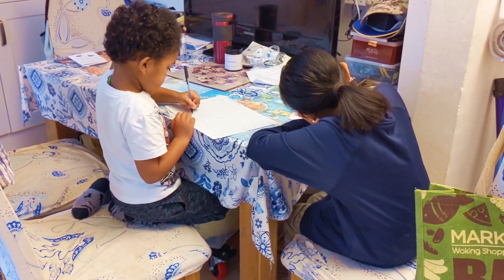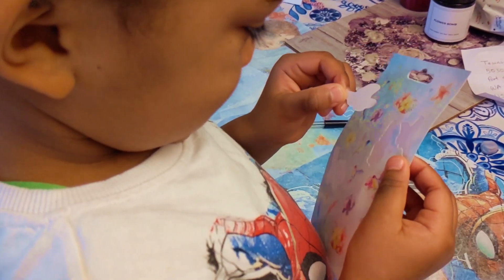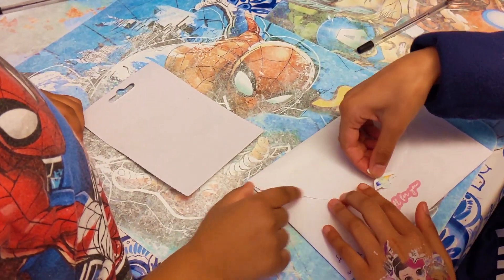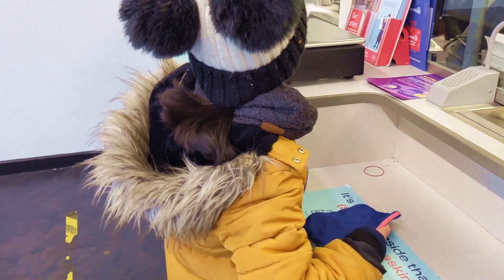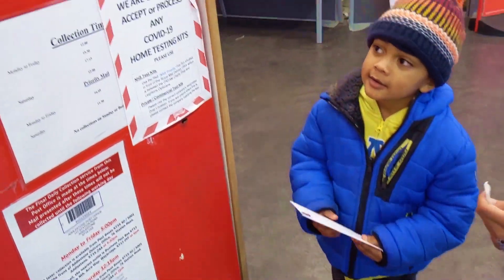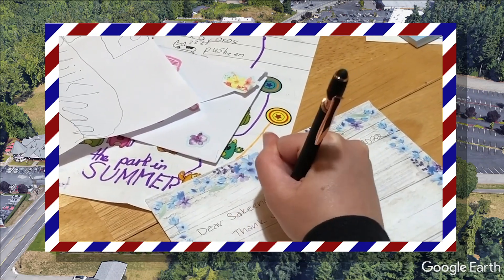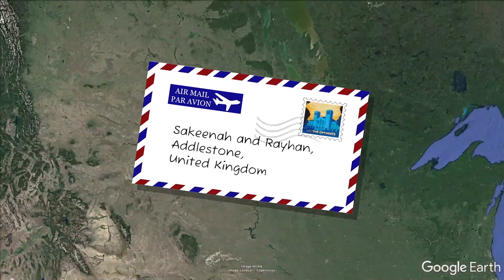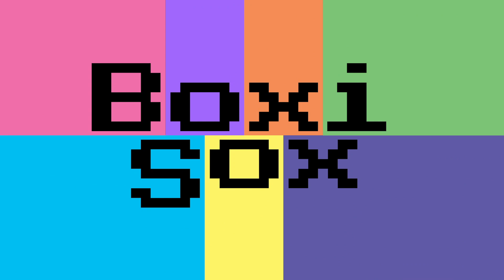Pen Pal Letters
Do you know what a PenPal is? Before emails and text messenger apps people used to write letters to friends and family all round the world. Sending hand written letters used to be a popular past time. A regular letter writer is called a PenPal. See how Sakeenah and Rayhan's letter makes its way to America in this video.
The BoxiSox Channel is dedicated to education, fun, gameplay and life skills for children from 4 to 9 years old. We believe children should watch safe wholesome content where they can learn and experience things that can help shape their young minds. If you like what you see please spread the word so we can grow our channel and bring you more interesting content.